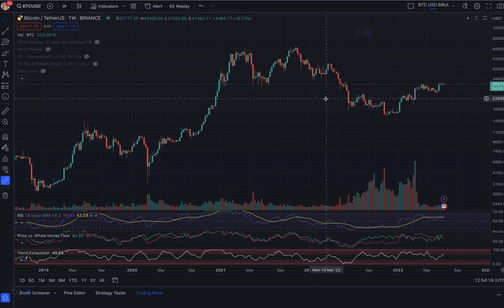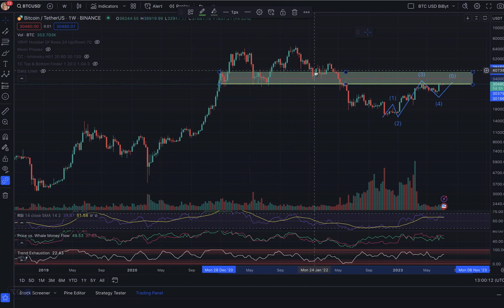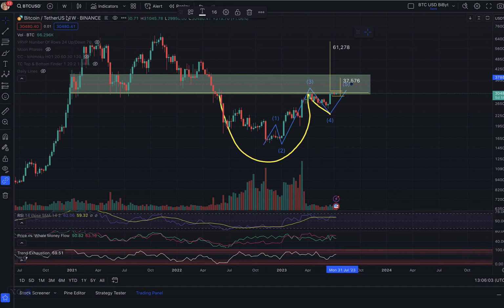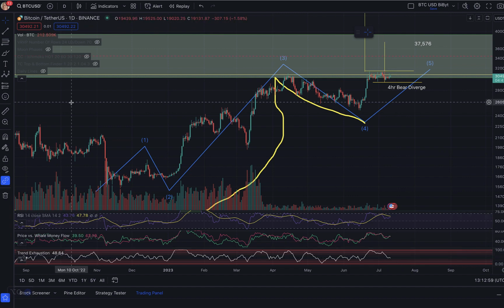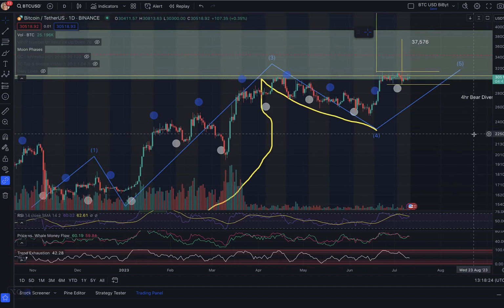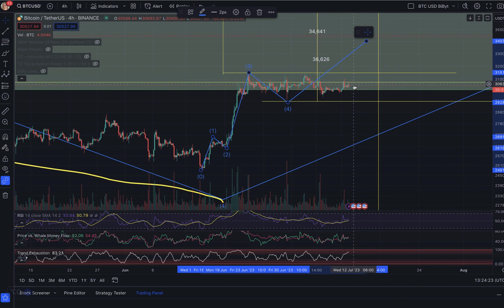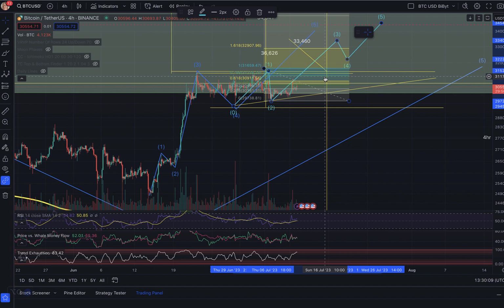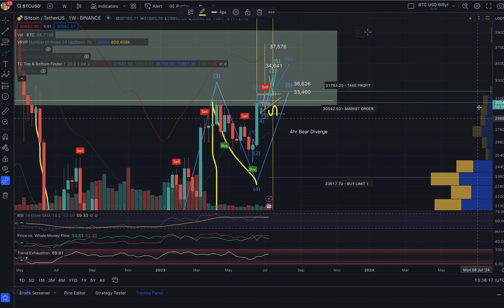Bitcoin Technical Analysis Today - BTC Crash To $15,500 Again?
If you would like to learn more about Crypto Technical Analysis using astrology, numerology to compliment classical technical analysis, give you warnings of important dates for pumps and dumps, before to ….

*✔️ Join Trading Crypto Ninjas Today*
- - Our Private Crypto Mentoring Group for those wanting to build an income trading crypto*

*✔️ Bot Trade With Us Using Bitsgap Bot & Our Bot Channel In Discord*

“The smarter way to automate crypto trading”

(iii) Send your Bitsgap & Discord User ID to us in Discord Private Messages, so we can add you to our private BOT Channel for free trainings, community and masterminding (anyone spamming our email will be automatically deleted).

*✔️ Get The Technical Analysis Bundle Pack Indicators*

*✔️Trade On The Best Platforms*

*✔️Spread The Message Peace Is Possible*

⚠️WARNING: Please be aware of FAKE YouTube profiles pretending to be Conscious Crypto Traders or any other Crypto YouTuber soliciting Bitcoin and cryptos from you; offering to invest on your behalf; requesting you to Whatsapp them or join them on Telegram, or any other connection to extract your crypto or communicate outside of YouTube. *These guys are scammers*. They are trolling crypto channels and stealing peoples’ crypto. Despite Crypto YouTubers warning their viewers of these activities, there are still people getting scammed out of their crypto. Be conscious of this and help us rat out these scumbags by shining the light on them, and naming them and their illicit activities.

⚠️ Very important: ⚠️

If you receive a message/comment response from Conscious Crypto Traders, be sure to click on the profile and check it’s our legitimate account with video uploads and subscribers. Pay close attention to the spelling of profiles contacting you pretending to be Conscious Crypto Traders. Iif there are any inconsistencies, treat them as suspicious.
Please do not join any Conscious Crypto Traders Telegram group or What’s App Group, we are not on Telegram and our Whats App group is only for our paid membership.

*If you’d like to “Buy Us A Coffee Or Two”* as a way thanks for great video